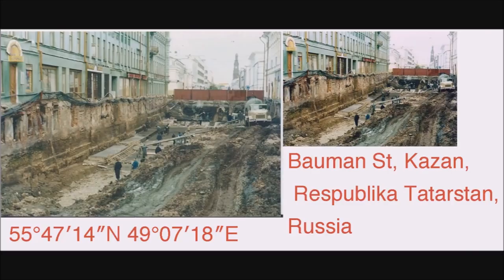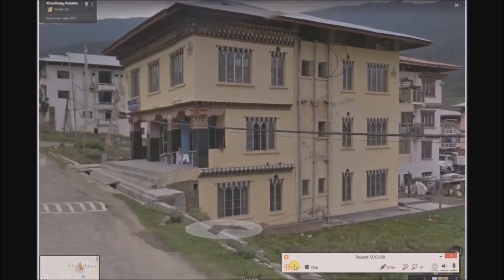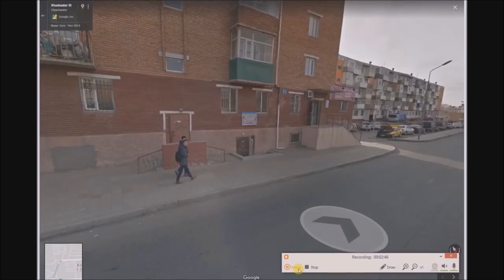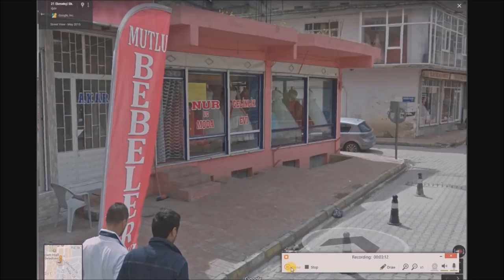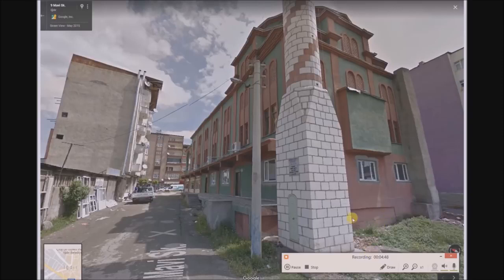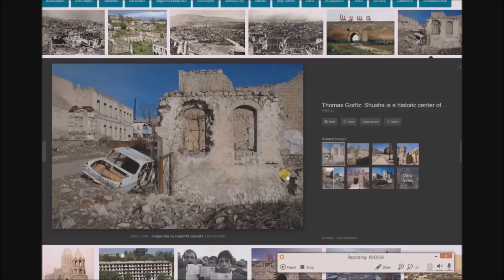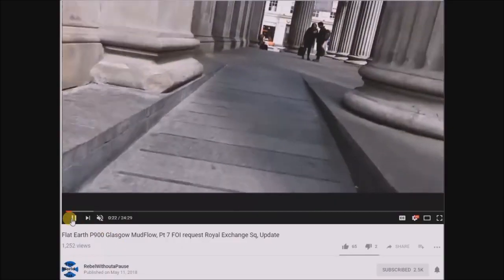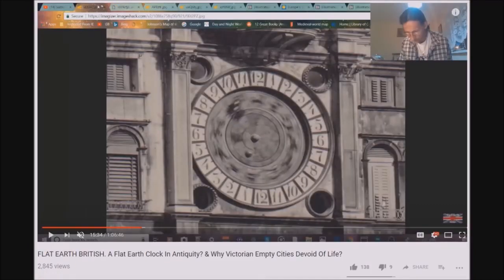Mud Flood - Around the Earth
A re-upload for posterity with the original title from the closed "Mud Flood" channel:
(Sorry about the music. It was pretty unpopular. Haha!)